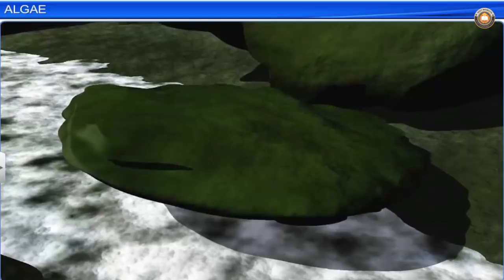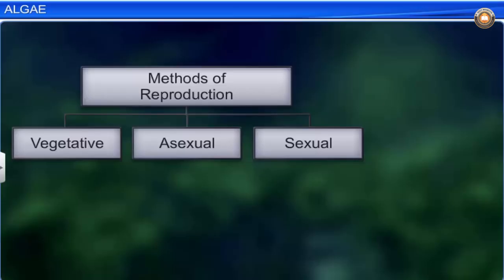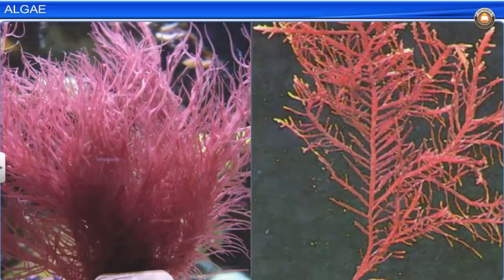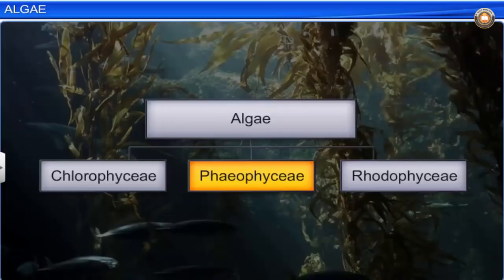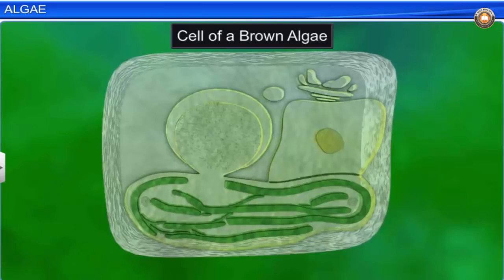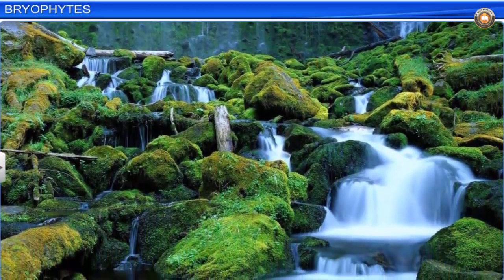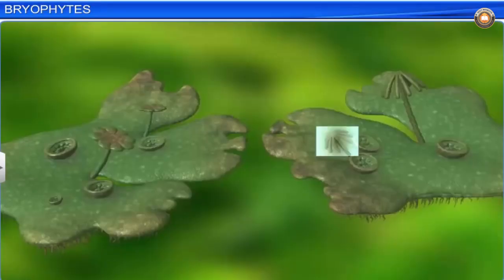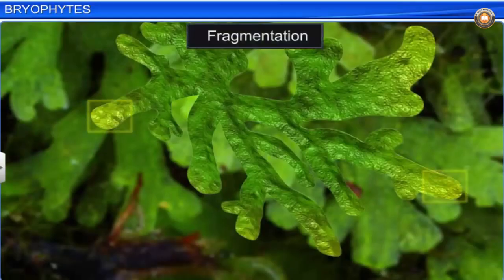Plant Kingdom Animation | CBSE Class 11 Biology Animated 3D Videos | Neetbharath.in | Neet Exam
CBSE Class 11 Biology Animation | Plant Kingdom Animated Video | Neet Entrance Exam | Neet Class 11 Biology | 3d Animation | Content Based Animated Video Lectures For Neet-ug | The Videos Are Designed To Be Interactive And Engaging, With Colorful Graphics And Animations That Help Illustrate The Concepts And Make Them Easier To Understand.